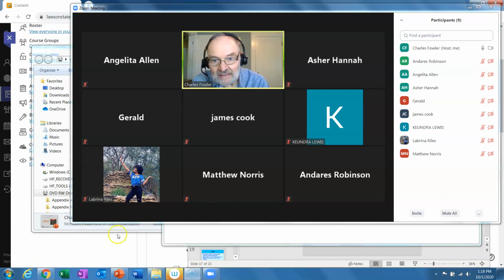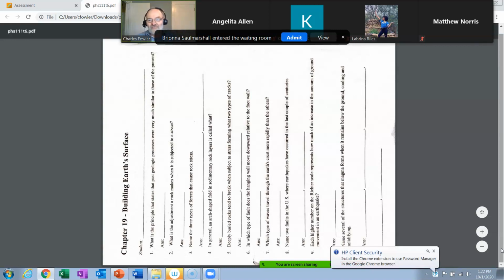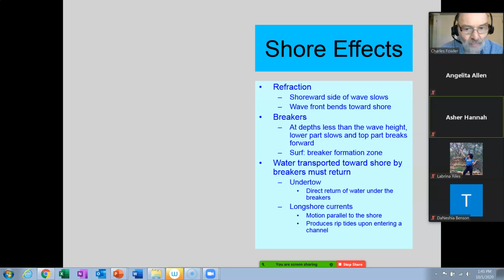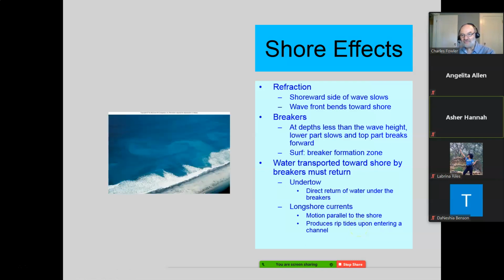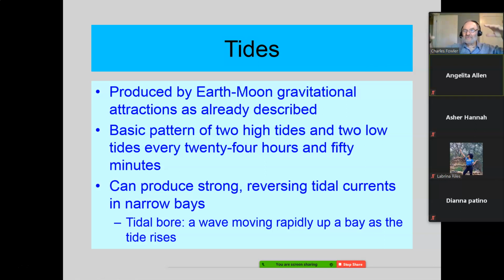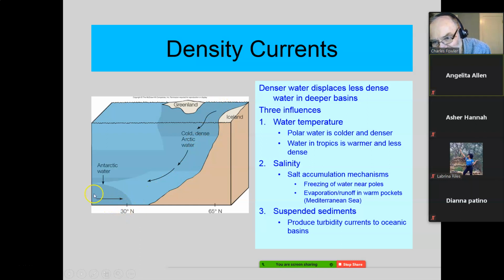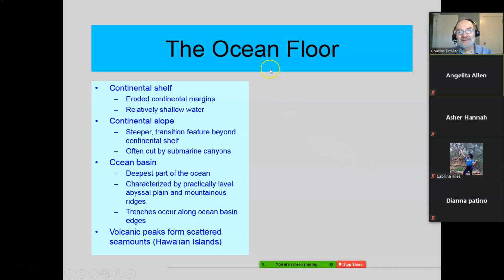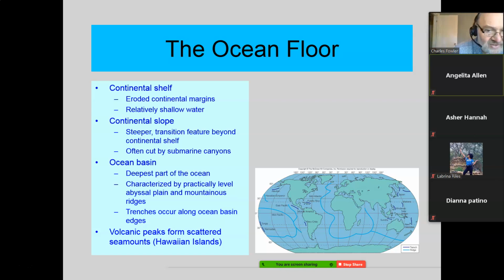PHS111 Sections 24.2-3